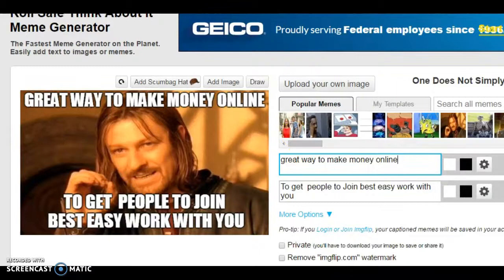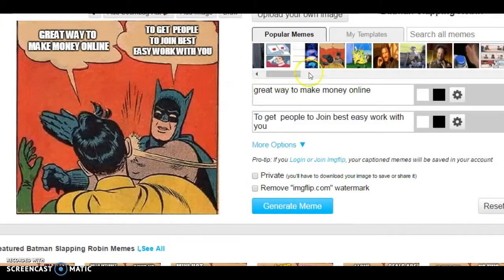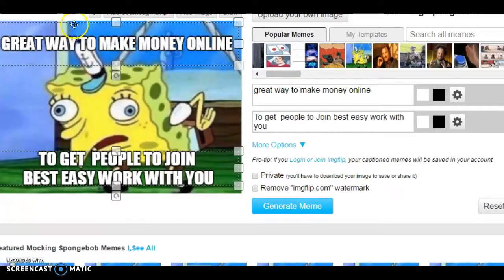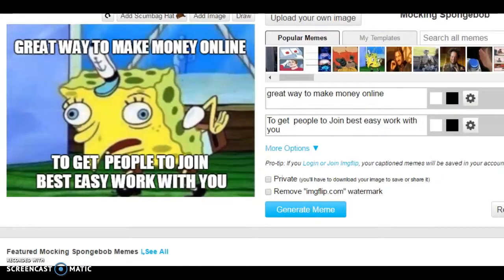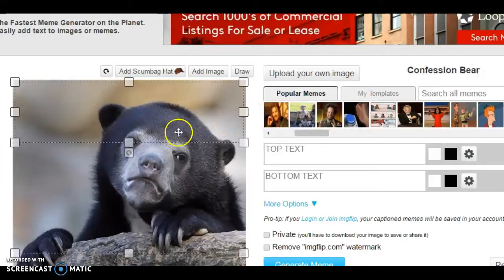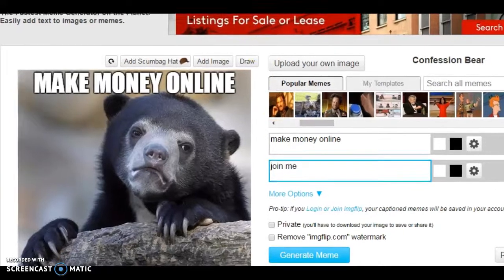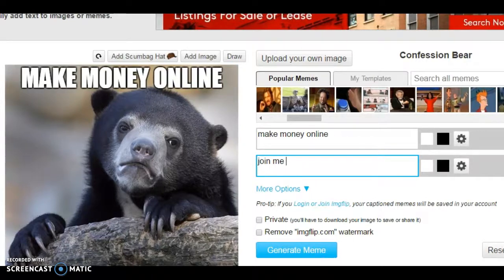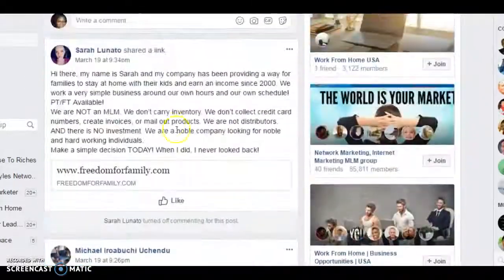Best Easy Work ~Free Tool to use to market Best Easy Work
Found a Free tool you can use in your BEW Business.
It will make your Ads Really Stand out.

This is the link to the free tool you can start using now to get your ads to stand out.

This is the video tutorial I did to show you how to use it in your marketing